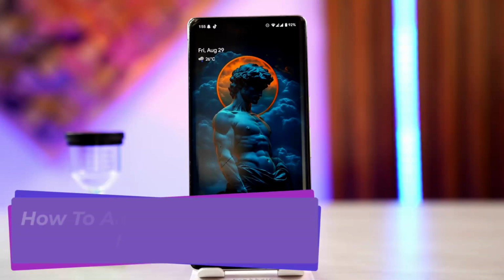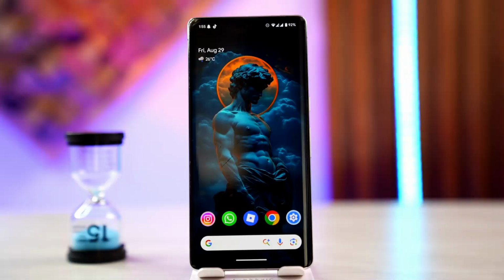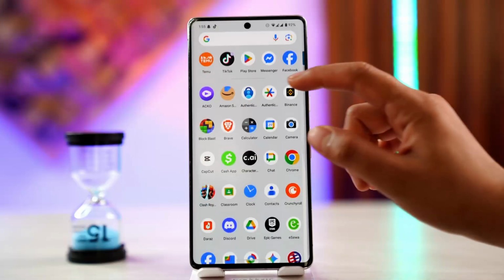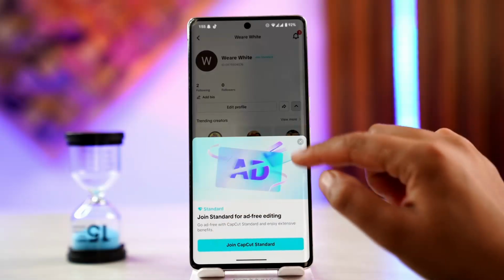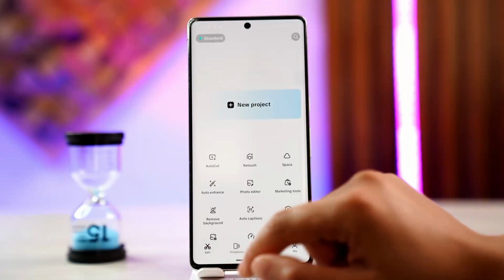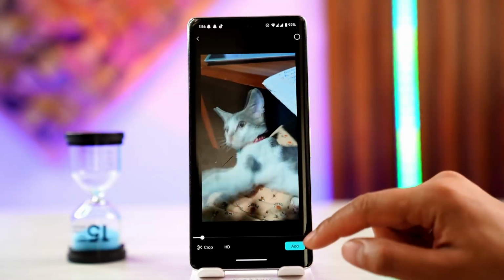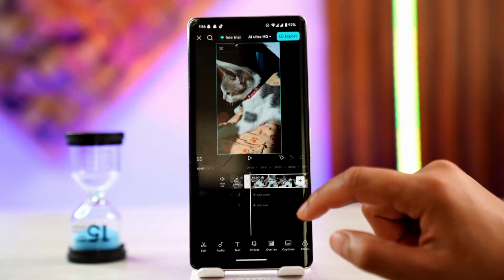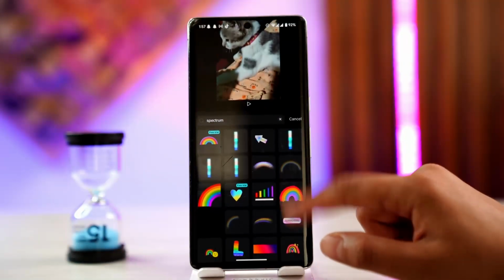How To Add Audio Spectrum In CapCut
In this tutorial, you will learn how to add an audio spectrum effect in CapCut, the popular free video editing application by Bytedance. An audio spectrum is a visual effect that moves in sync with your audio or music track, creating a more dynamic and engaging experience for viewers. This effect is commonly used in music videos, lyric videos, and creative edits to make the sound more visually appealing. CapCut provides easy access to audio spectrum stickers that can be customized and applied directly to your projects without requiring any third-party apps.

To begin, make sure you have the CapCut app installed and updated to the latest version. You can download it for free from the Google Play Store or Apple App Store if you haven’t already. Once installed, launch the app and log in to your account.

From the home screen, tap on the "Edit" option to start a new project, or open an existing project that you would like to enhance with an audio spectrum effect. Import your desired video or audio clip and place it on the timeline. After adding the clip, tap on the timeline area and scroll to find the "Text" section.

Inside the text section, navigate to "Stickers." Stickers in CapCut are not limited to decorative images; they also include dynamic visual elements like audio spectrums. At the top, use the search function and type in "audio spectrum" or simply "spectrum." Once the results appear, choose the spectrum design that fits your project’s style.

Tap on the spectrum to add it to your timeline, then drag and position it on the screen wherever you want it displayed. You can adjust the size and placement to match your video layout. Once applied, the spectrum will animate along with the audio in your project, making your video look more polished and professional.

This method allows creators to bring energy to their edits without using complicated software. Whether you’re producing music-related content, reaction videos, or creative edits, the audio spectrum effect adds a professional touch to your work.

Timestamps:
0:00 Introduction
0:13 Opening CapCut and starting a project
0:30 Adding video to the timeline
0:45 Navigating to text and stickers
0:55 Searching for audio spectrum
1:09 Adjusting placement of the spectrum
1:14 Conclusion